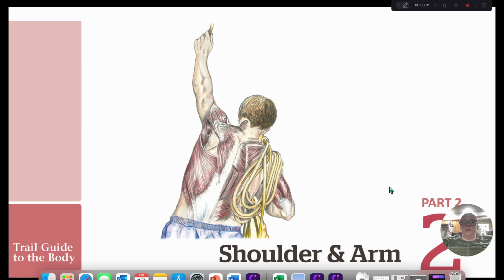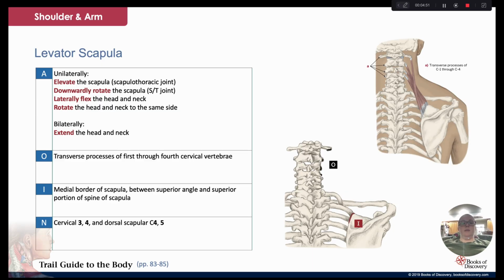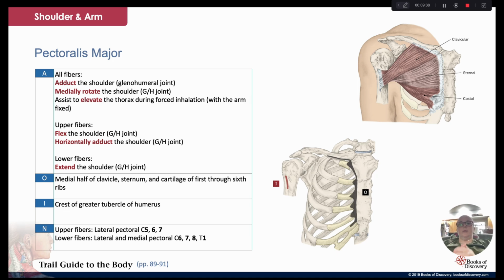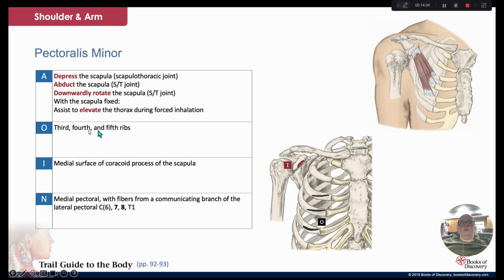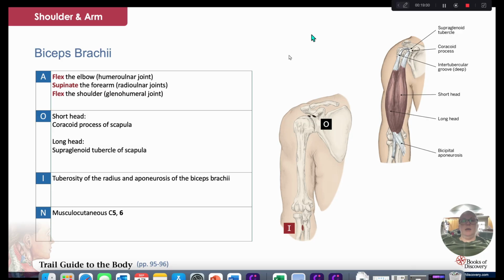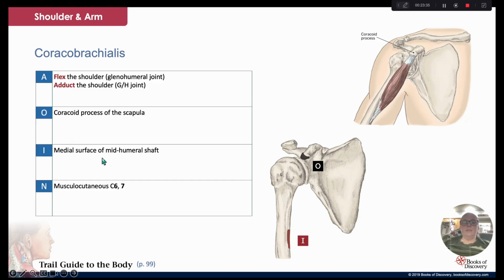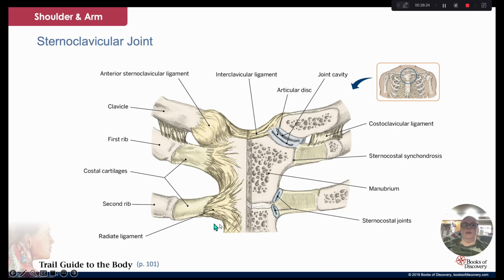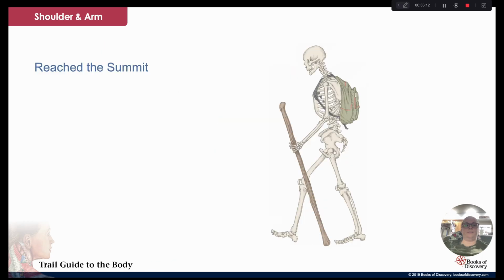Kinesiology 1 - Ch 2 Part 2